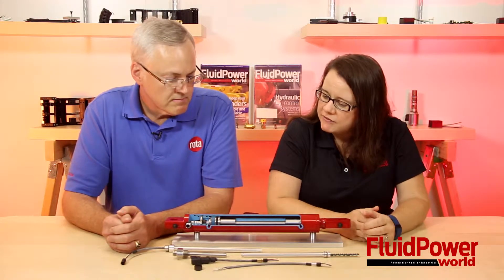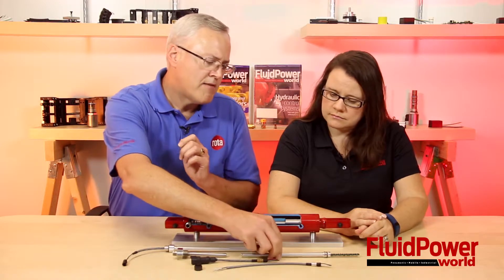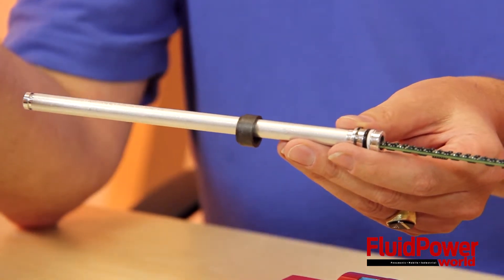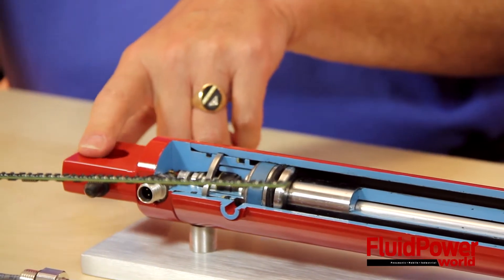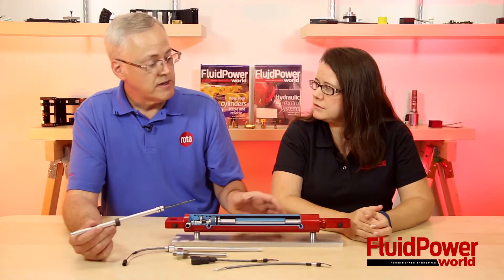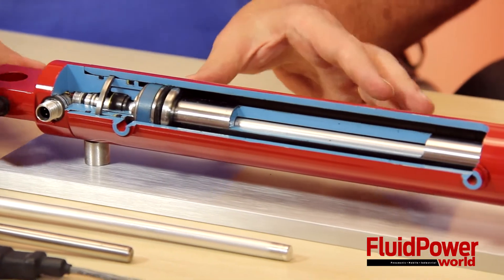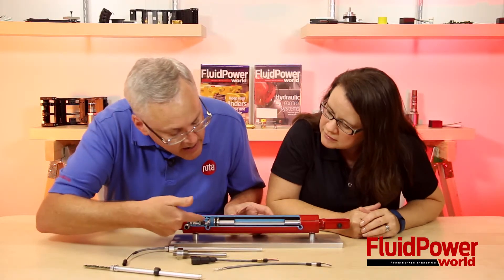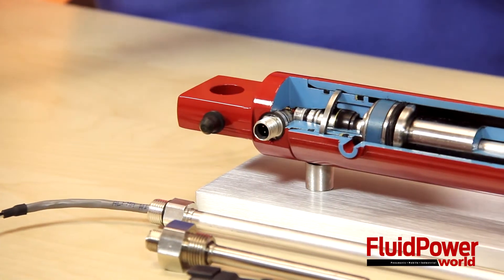Hall-effect technology boosts position transducers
In our latest Product Spotlight video, Fluid Power World Senior Editor Mary Gannon sits down with Rota Engineering's Mark Hoffman to talk about the Hall-effect technology used in the company's linear position sensors. Designed for harsh environments, the internally mounted sensors are ideal for small hydraulic cylinder packages used in subsea, oil and gas, and mobile equipment. They provide current, voltage and digital outputs in steering, depth control, electronic cushioning and more applications.